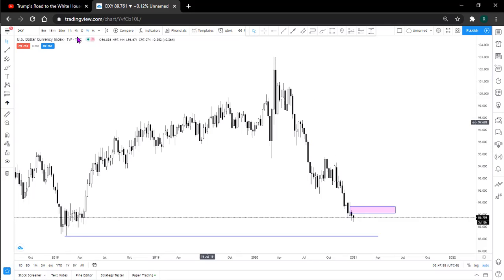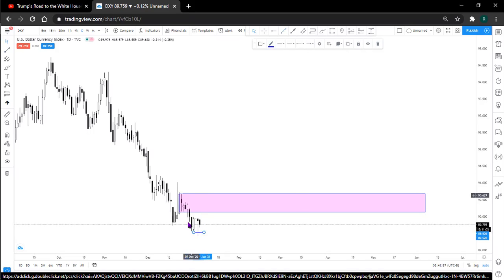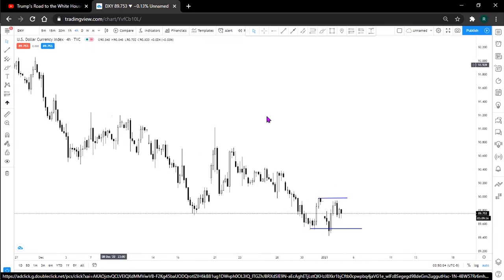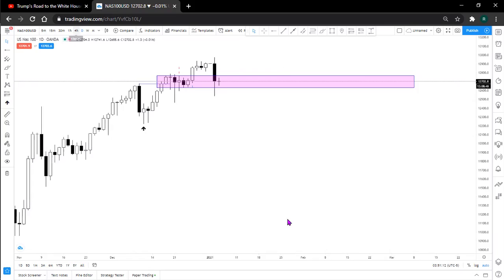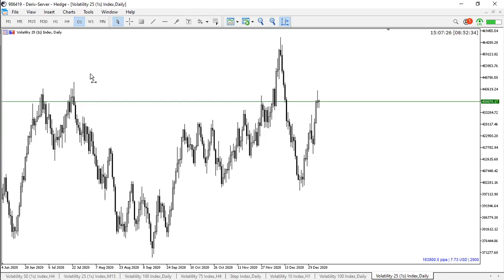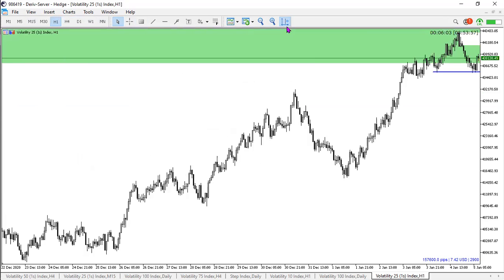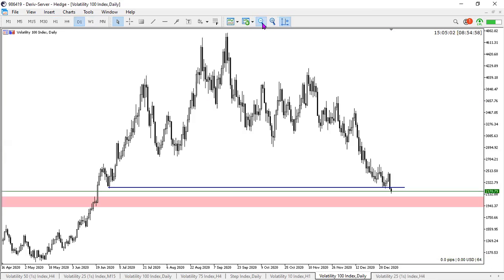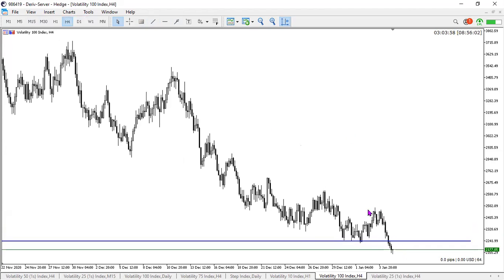Amateur in the morning - 05.01.2021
00:40  Disclaimer
01:00  DXY
03:47  Nasdaq
05:28  Volatility 25(1)s
07:35  Volatility 100
09:30  Outro

** SOCIAL**